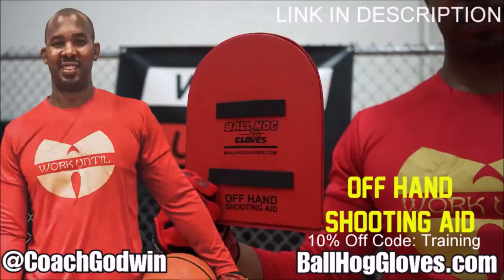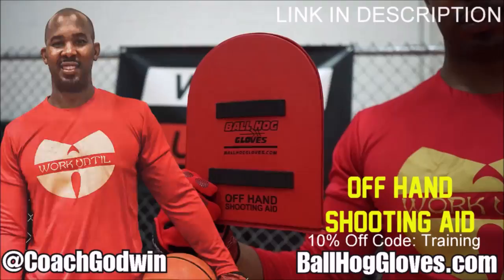Hassan Whiteside 19 pts 17 rebs 11 blks vs Nuggets 15/16 season